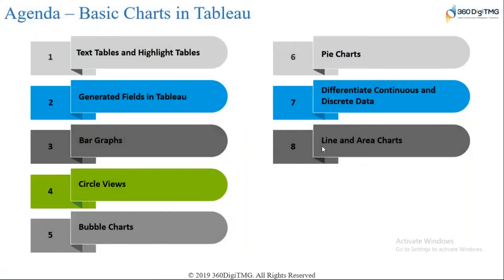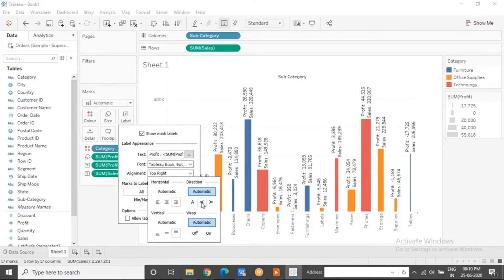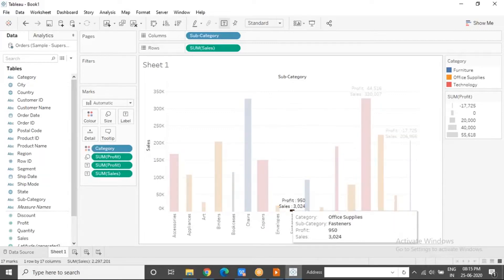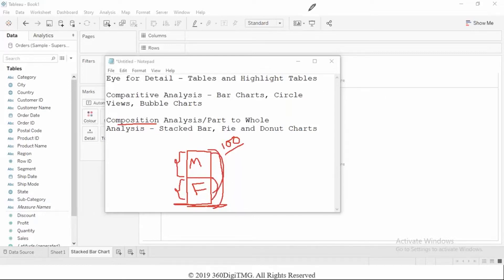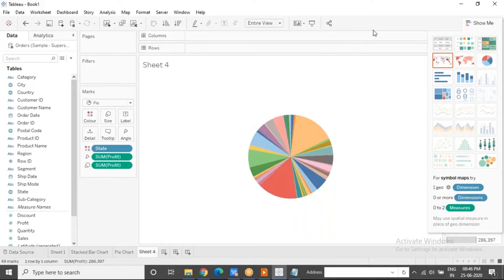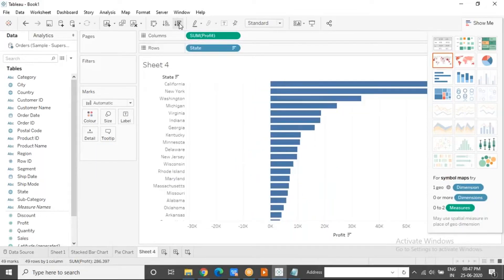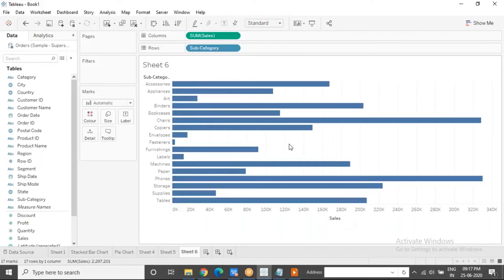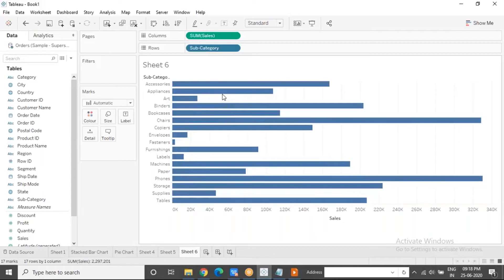Tableau Session 4 | 360DigiTMG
About 360DigiTMG
360DigiTMG is a 7-year-old training & consulting organization led by stalwarts of the industry who are alumnus of premier institutions like the Indian Institute of Technology, Indian Institute of Management and Indian School of Business. 360DigiTMG since its inception has been the forerunner in the space of management and niche programs that aid in up-skilling and cross skilling executives across various levels and domains. 360DigiTMG has been conducting training programs across the globe for corporate and individuals alike.
360DigiTMG is one stop solution to all the trainings in emerging technologies such as Artificial Intelligence, Machine Learning, Big Data, Project Management, Quality Management, etc. 360DigiTMG is a training company, which is a division of the analytics consulting firm Innodatatics Inc.